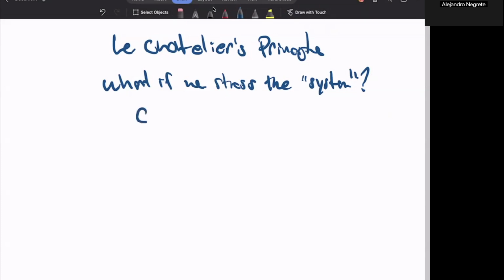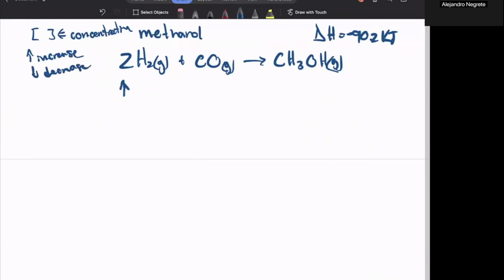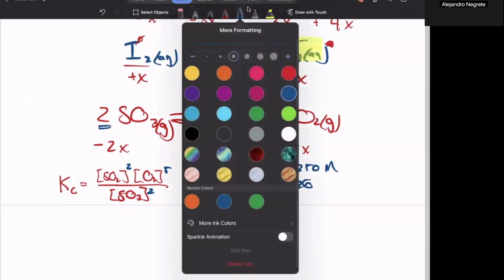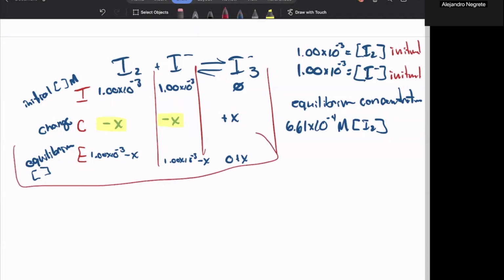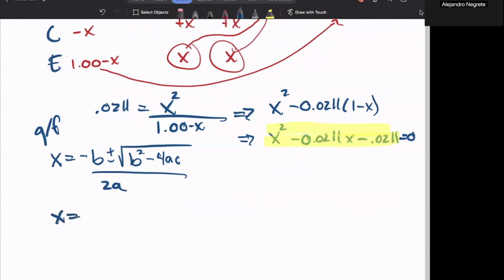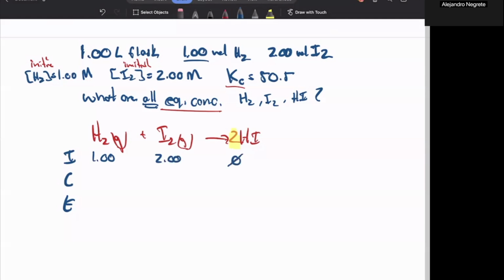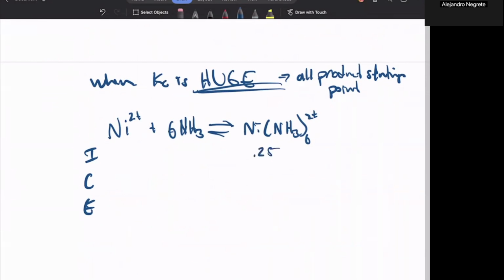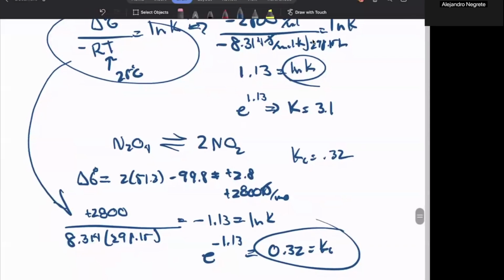Ch13 Chemical Equilibria part 2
openstax-atoms first, ch13 chemical equilibria part 2